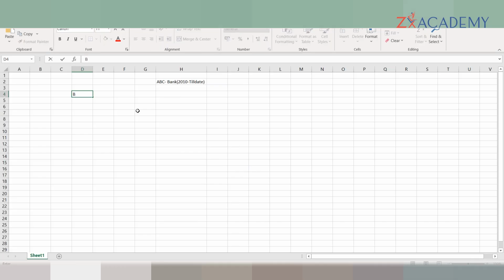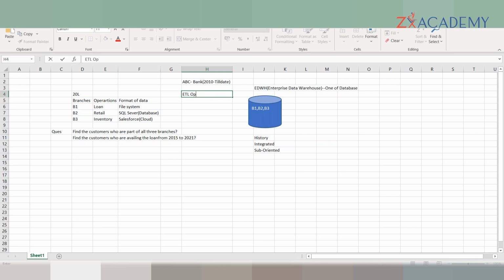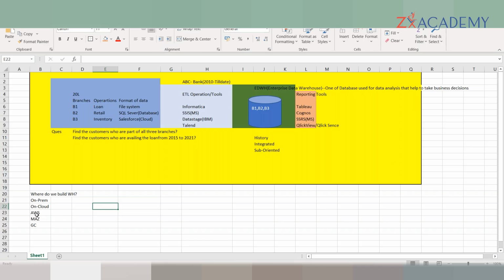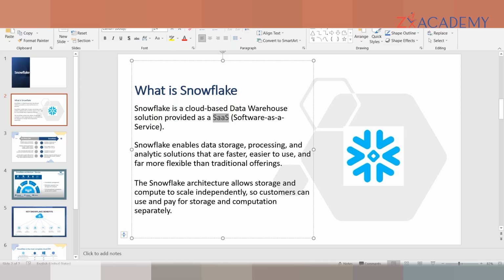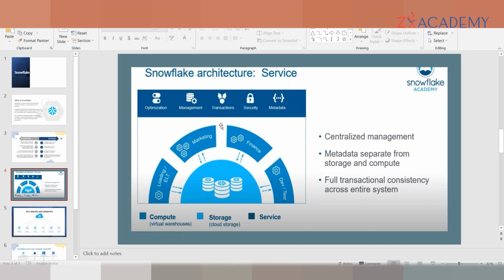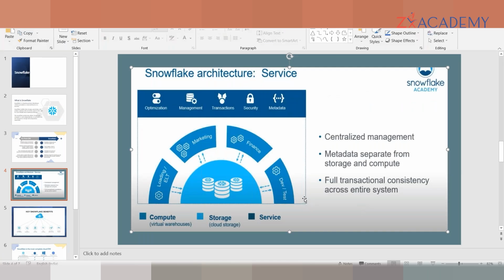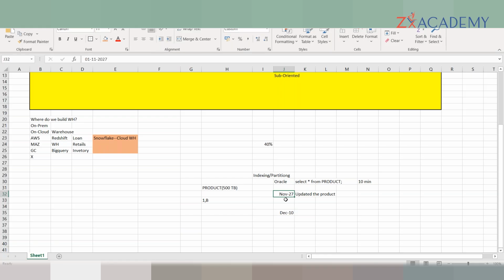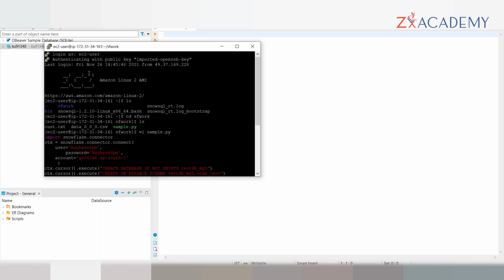Data Warehousing Using Snowflake Tutorial | Master Cloud Data Skills in 2026 | Zx Academy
🚀 Struggling to understand how modern data warehousing works?

This detailed session from Zx Academy will help you master Data Warehousing using Snowflake, one of the fastest-growing cloud data platforms trusted by global companies.

This video simplifies complex concepts, shows real-time demos, and helps you understand why Snowflake skills are a game-changer for high-paying cloud careers.

🔍 What You Will Learn in This Video:
✔ What is Snowflake and why enterprises use it
✔ Snowflake’s cloud-native architecture
✔ Virtual Warehouses & Compute Scaling
✔ Storage, Cloning, and Time Travel features
✔ ETL / ELT workflows in Snowflake
✔ Live demo of data loading & querying
✔ Career path, job roles & salary potential

🔥 Hook to Keep You Watching:
Snowflake is one of the most in-demand skills in 2026.
If you want to become a Data Engineer, Cloud Engineer, or Data Analyst, this video will show you exactly where to begin — with practical examples and clear explanations.

• Students & beginners exploring cloud data
• IT professionals upskilling for better roles
• Data engineers, analysts & BI developers
• Anyone preparing for Snowflake certification

📌 About Zx Academy
Zx Academy offers industry-focused training programs with hands-on labs, certification guidance, and real-time projects in Snowflake and other cloud technologies.

💬 Comment your questions — we respond fast!

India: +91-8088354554